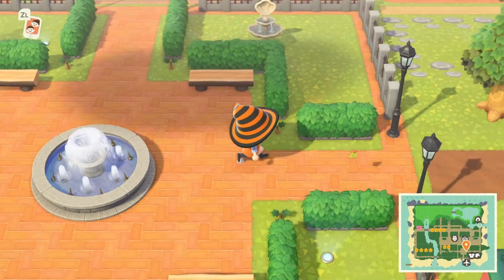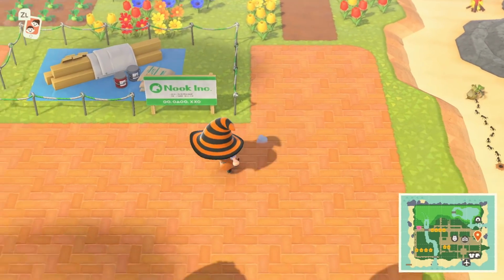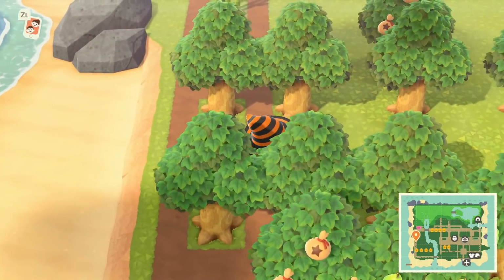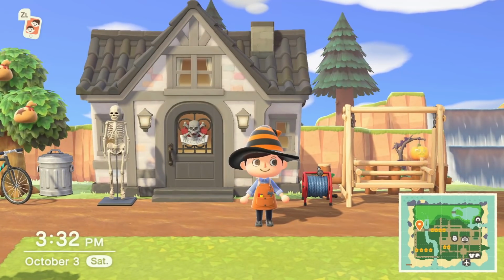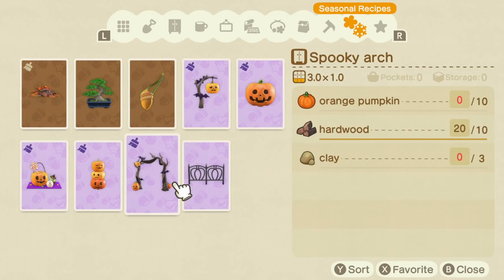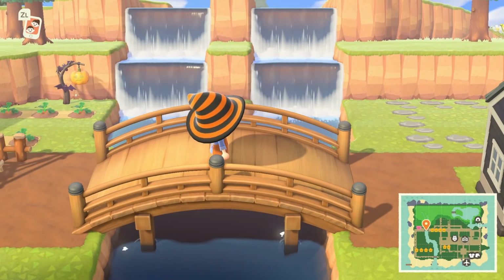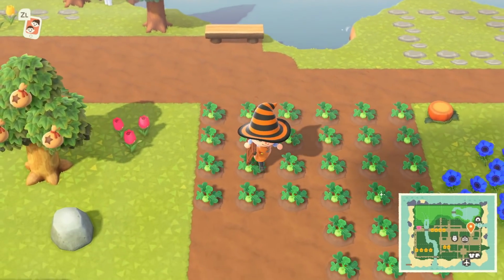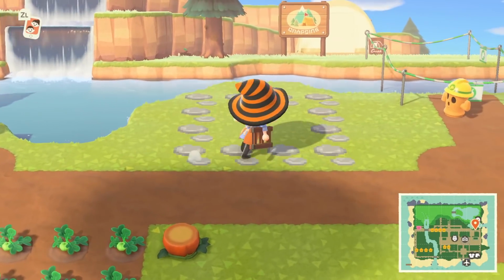"WELCOME TO THE NEW BRI BAY!" | Animal Crossing New Horizons | EP 16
🔥CHECK OUT ME AND BRI'S BRAND NEW 100 BABY SMP MERCH AND MORE!
▶ Previous Episode: gowatch.yt/Panda (Link will take you to the last video I uploaded!)
▶Next Episode: 🔥 Can we SMASH 500 LIKES?!🔥

►Join my official discord to hang out with me, play with other people in our community, and get updates!

GET THE BEST MINECRAFT SERVER FOR A DISCOUNT! CLICK THE LINK BELOW AND USE CODE PANDA!